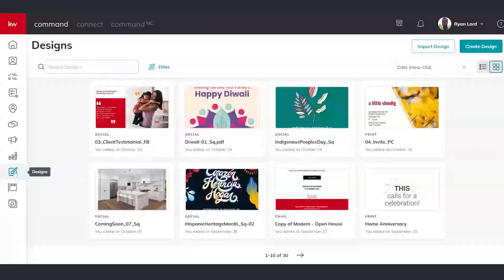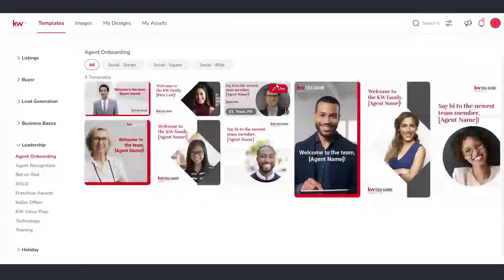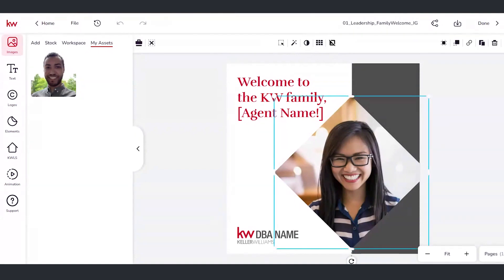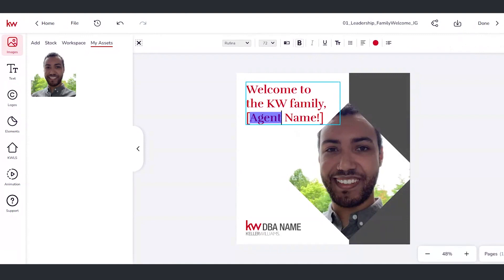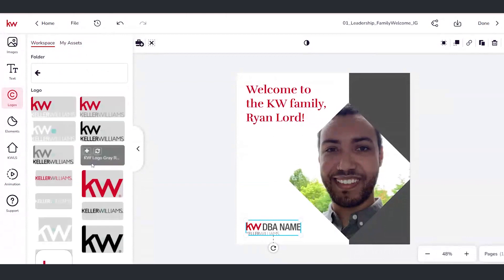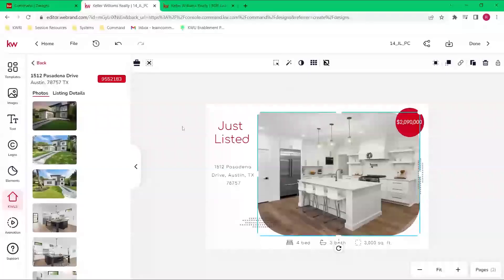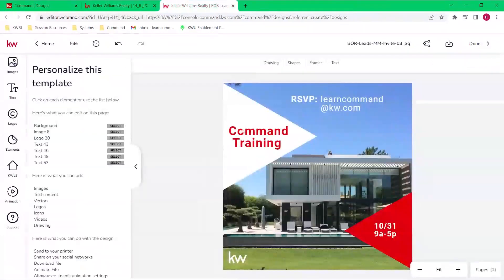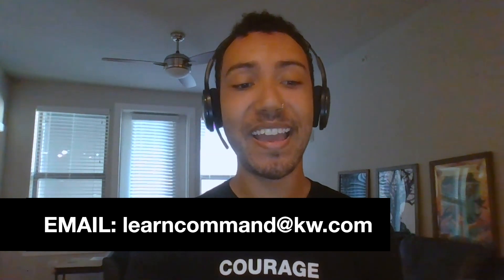Leveraging Designs in Command | Command Training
Understand how to personalize your brand and market your business through using the Designs applet in Command.